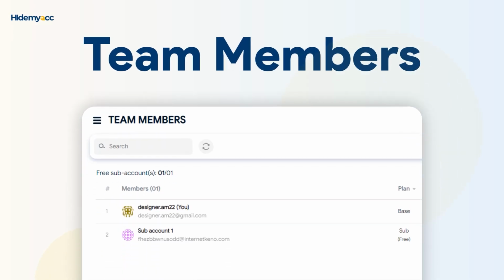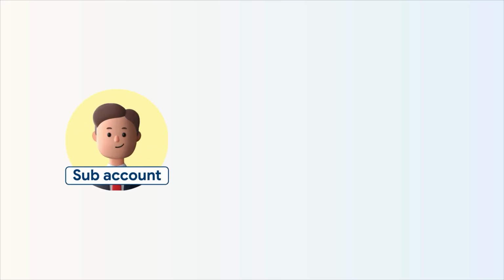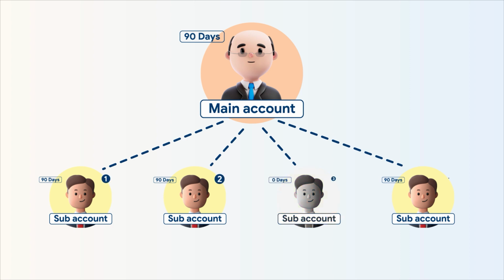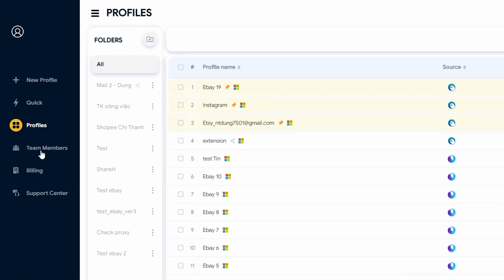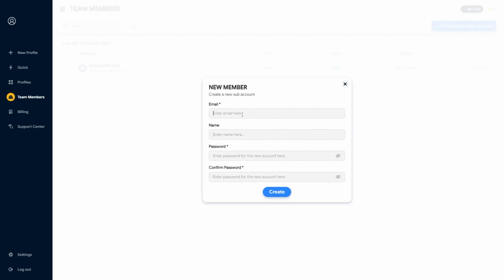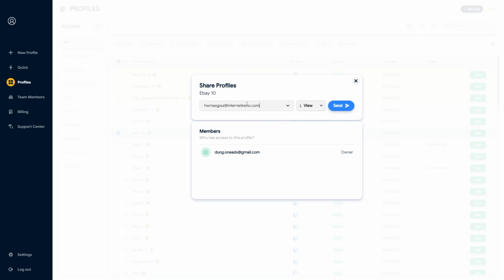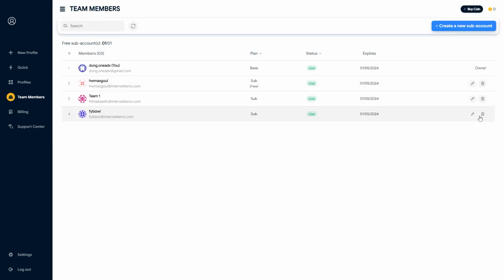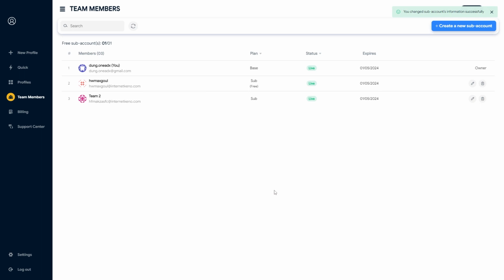Hidemyacc 3.0 | Manage multiple sub-accounts with Team member feature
In Hidemyacc 3.0, apart from using the Share package to collaborate with your team, you can utilize the Team Member feature, which enables you to create multiple sub-accounts with different levels.

With these sub-accounts, you will have complete control and the ability to renew them with a single payment.

To learn how to create multiple sub-accounts and share them with your teammates, let's follow the step-by-step instructions provided in this video.

▪️ Hidemyacc 3.0 | Profiles Hidemyacc - Tutorial on how to manage all your profiles and folders: